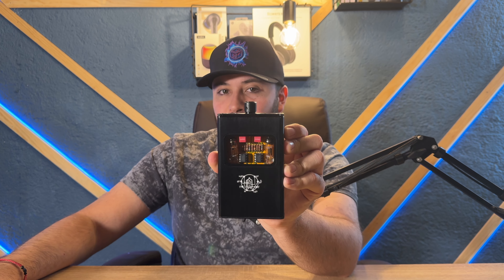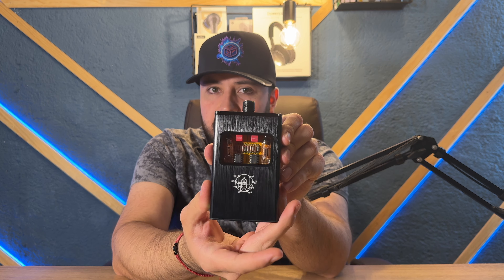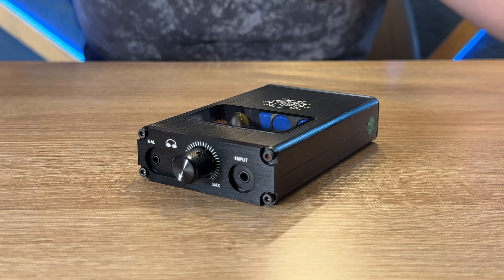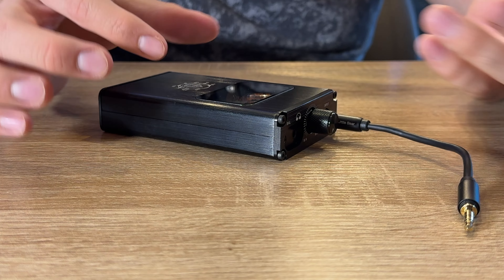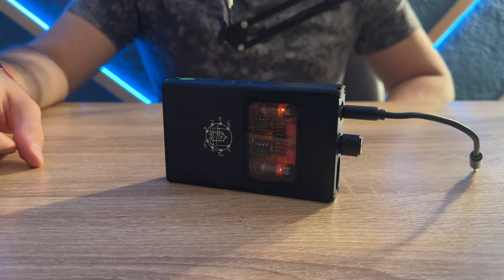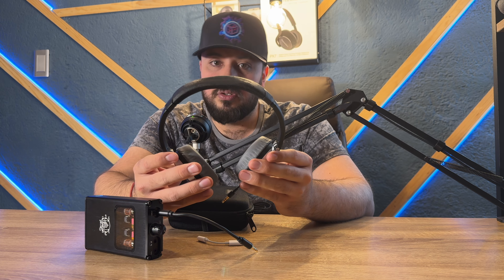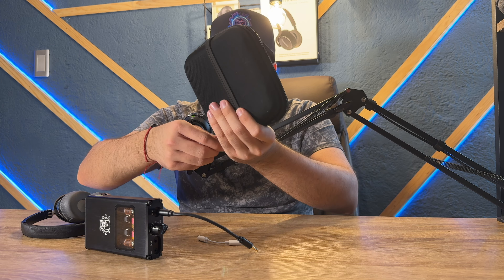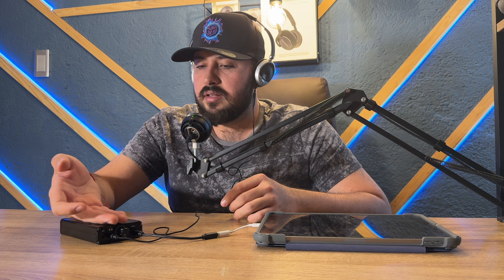Amplificador de audifonos Hi-Fi 🤯 / Douk Audio One Little Beara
La diferencia entre B4 y B4-X: ① B4-X es una versión equilibrada de doble mono. Su canal izquierdo y derecho se amplifican por componentes independientes, y la fuente de alimentación, los tubos y el amplificador óptico son todos independientes y simétricos. Por lo tanto, el grado de separación de sonido es superior a B4